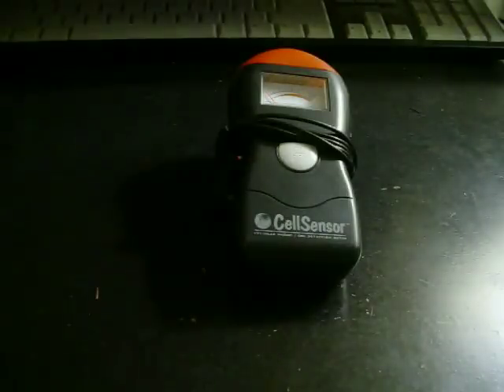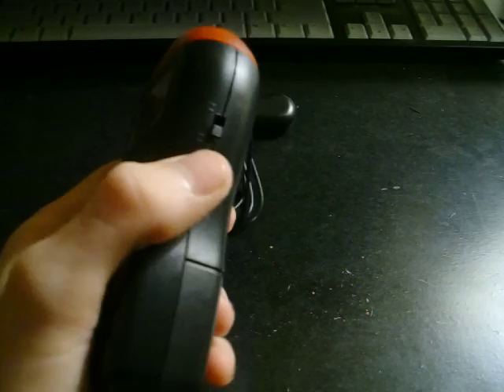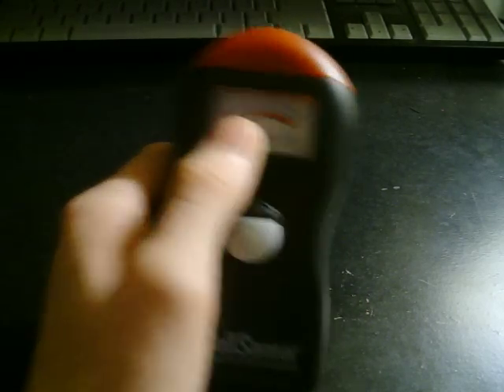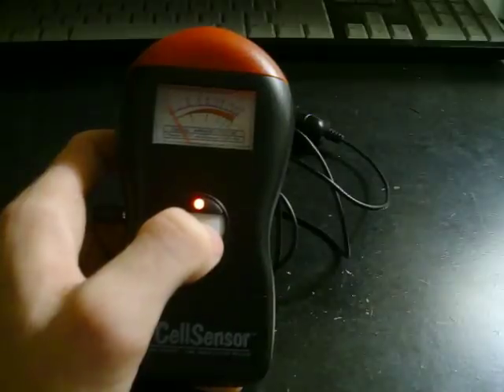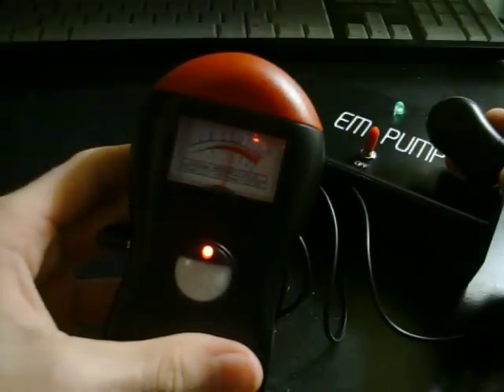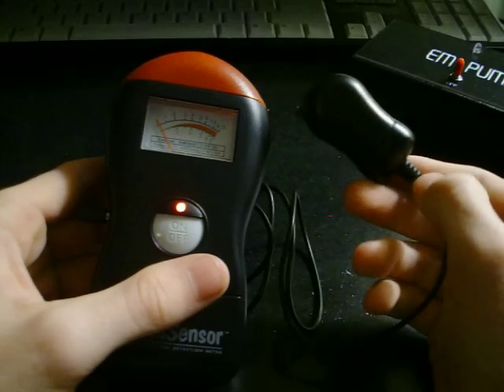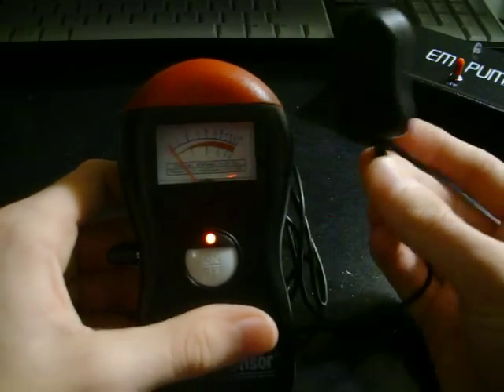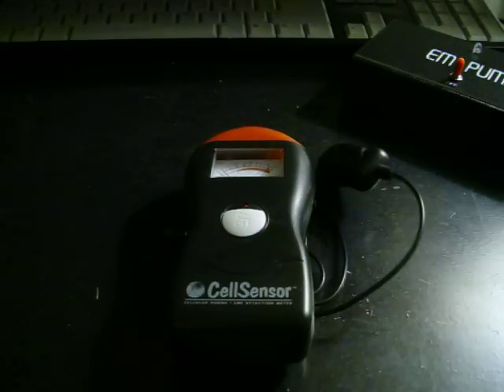Equipment Overview: Cell Sensor EMF Detector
An equipment overview for the Cell Sensor EMF Detector.

Overview done by our Tech Manager, Mitch Goth.